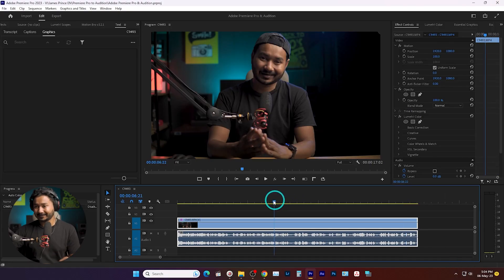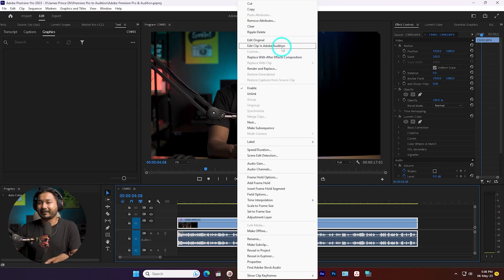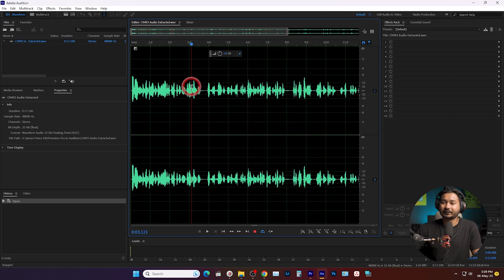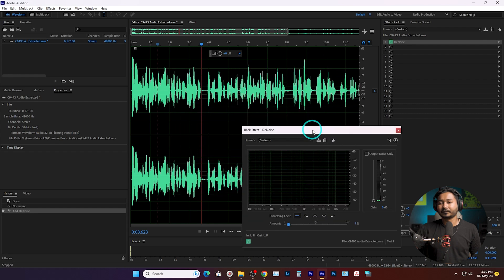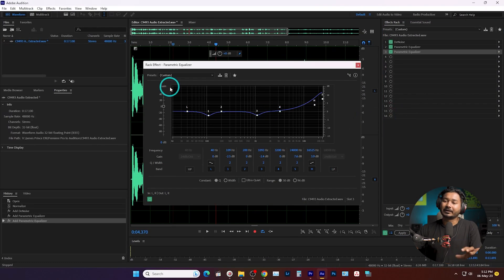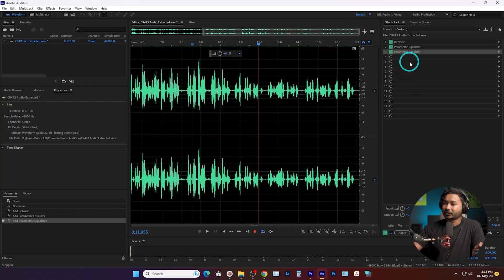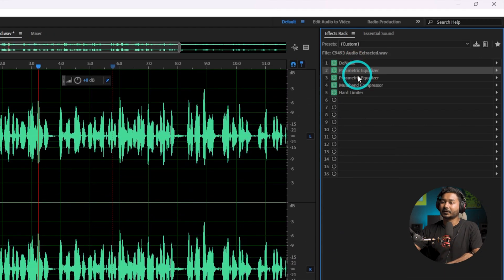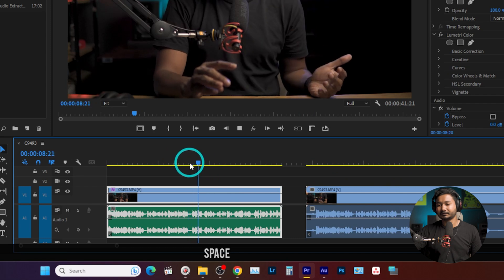Premiere Pro & Adobe Audition integration for better AUDIO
Adobe has its own audio editing application called Adobe Audition. You can work with Adobe Premiere Pro and Adobe Audition sinuously. Today I'll show you how you can use adobe dynamic link so that you can edit the audio directly on Adobe Audition when you are editing videos on Premiere Pro.